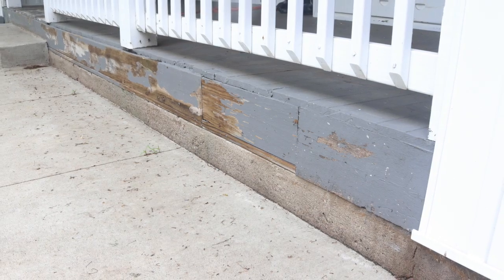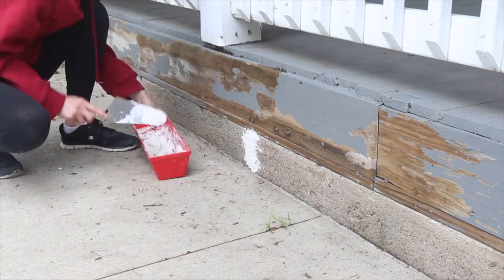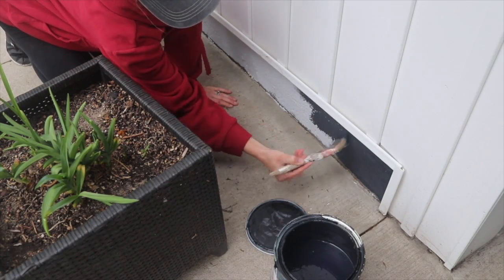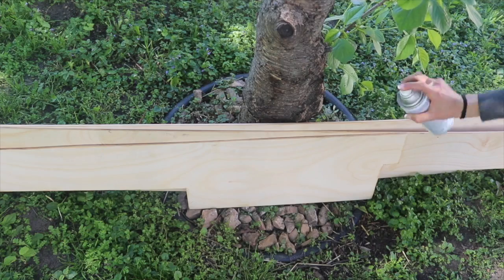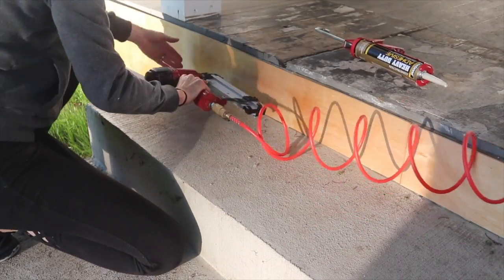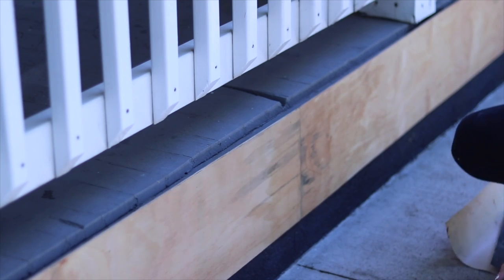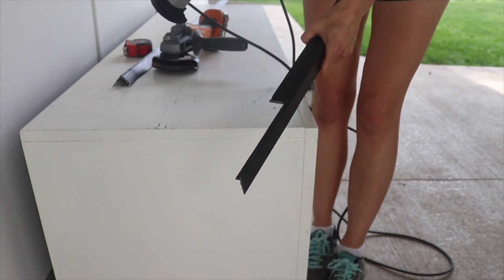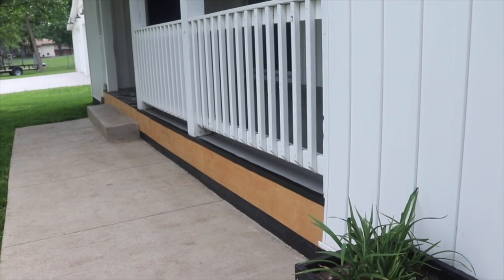How to Cover an Ugly Home Foundation | House Foundation Covering Ideas | Wood Panel Over Foundation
The foundation of my old home stuck out from the rest of my newly renovated exterior. To continue with the modern look of the rest of my house, I decided to cover the existing foundation with wood panel, a metal covering, and black paint. Check out the step-by-step process and let me know what you think!

DAP Presto Patch
Oscillating Multi-Tool (I have a Rockwell brand, but this Ridgid set is the one I wish I would've bought instead)